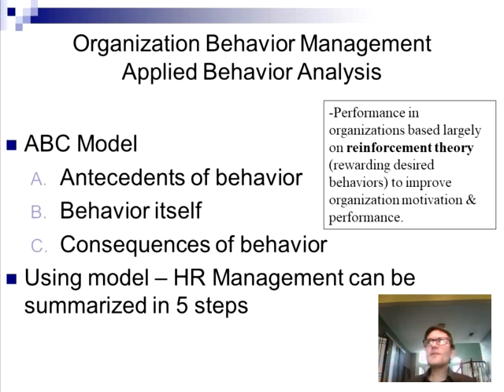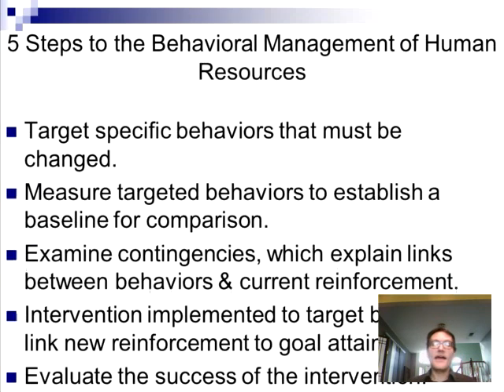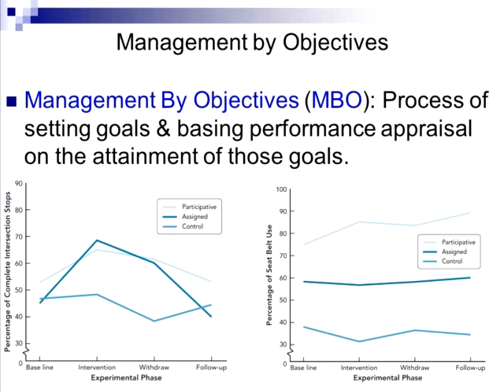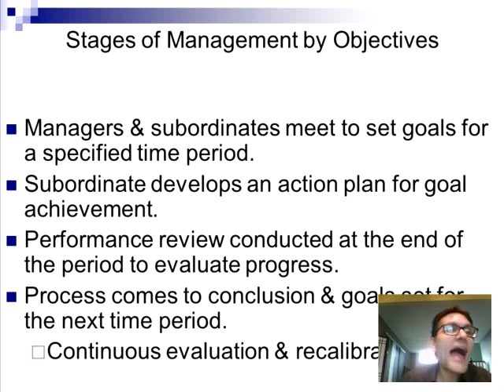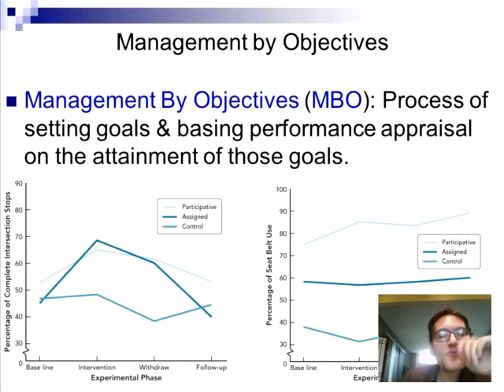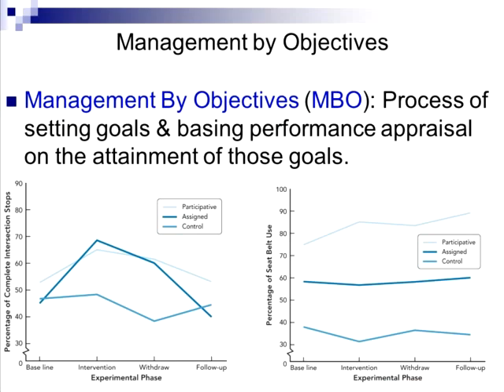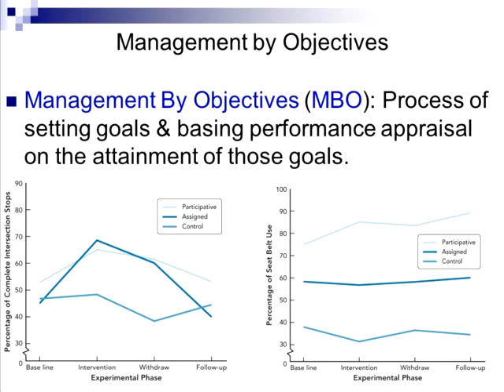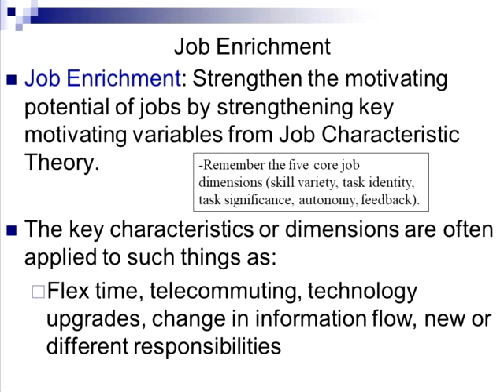Topic 9 5 Applying Motivational Theories